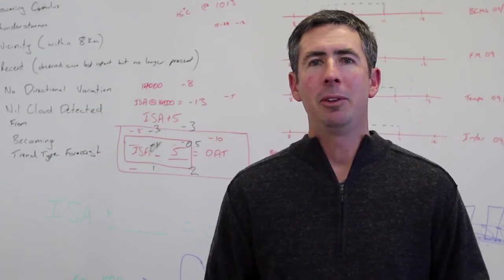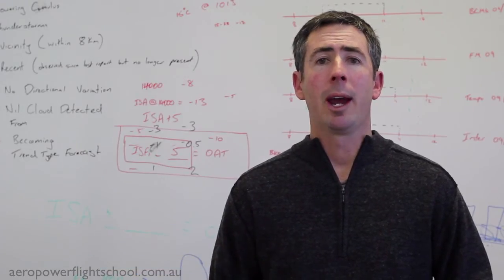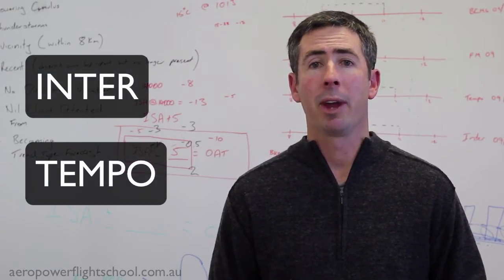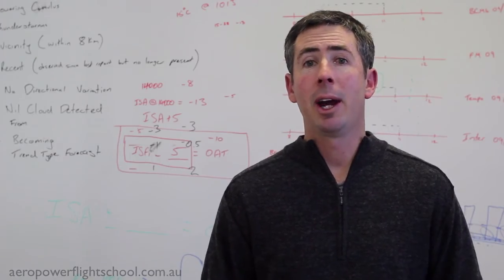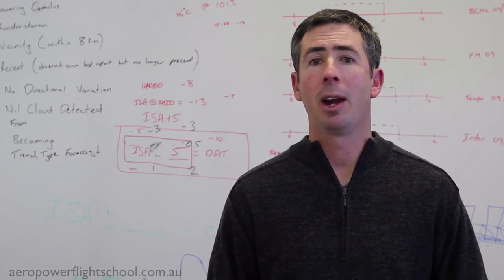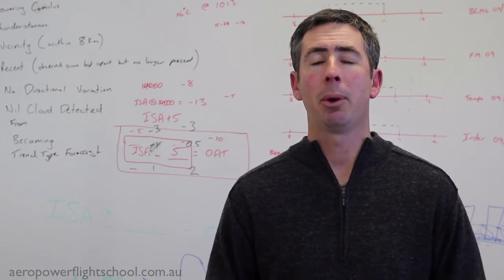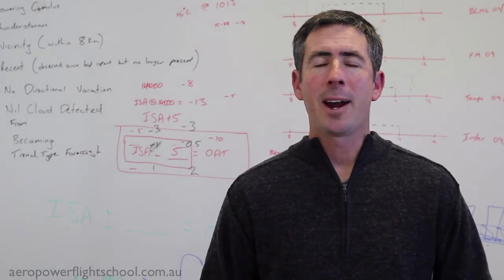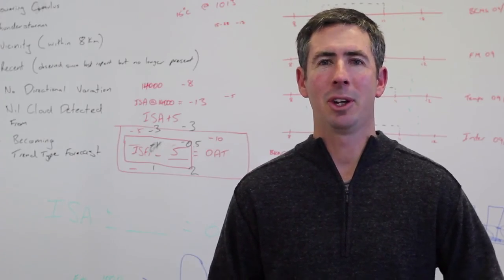INTERs and TEMPOs - what they mean for helicopter student pilots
for free helicopter flying resources